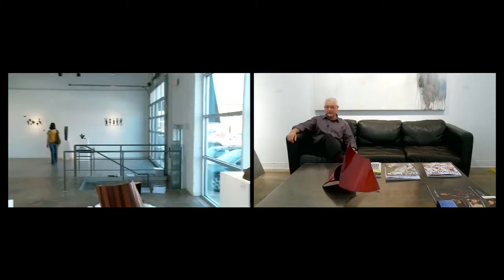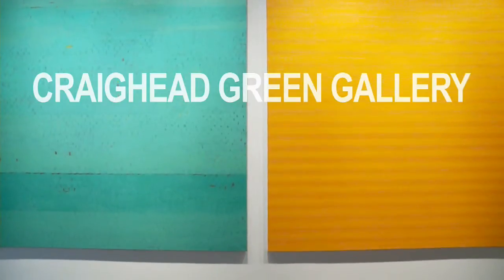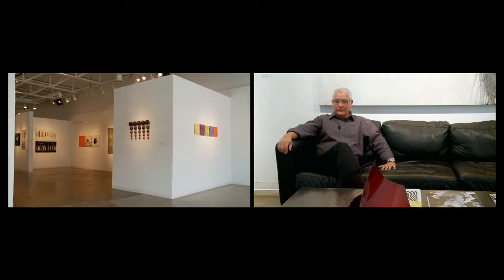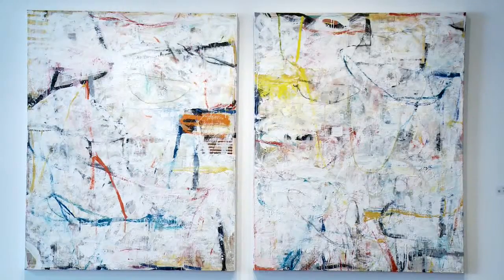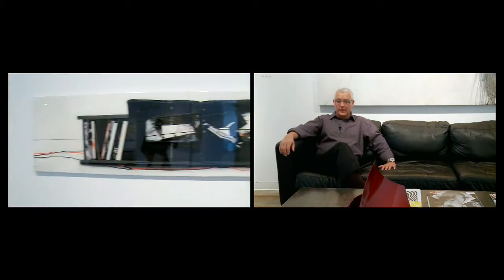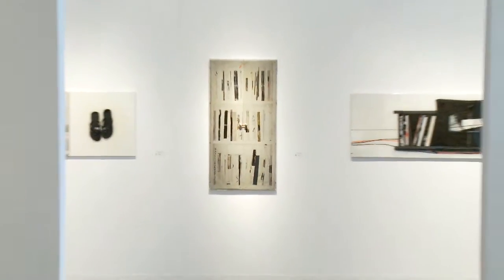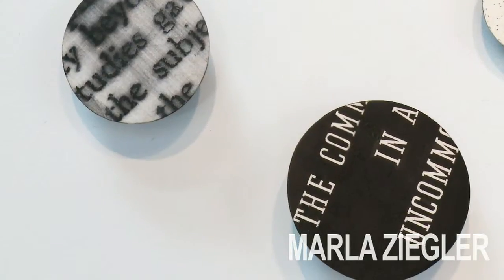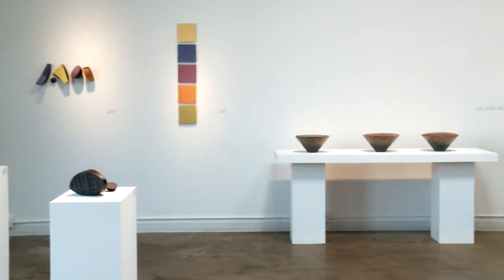Craighead Green Dallas